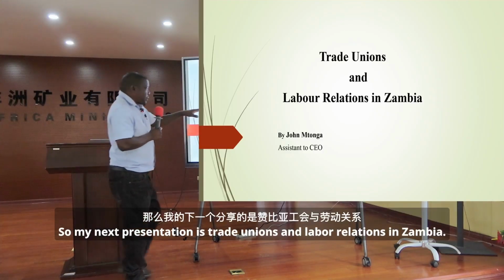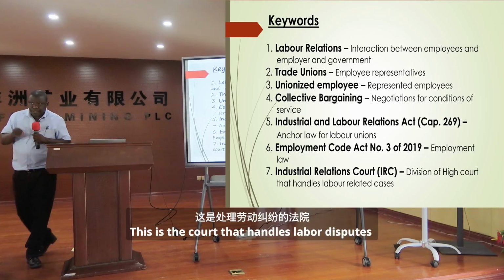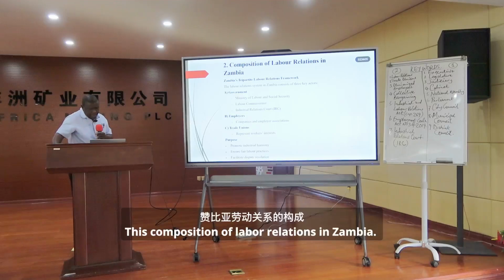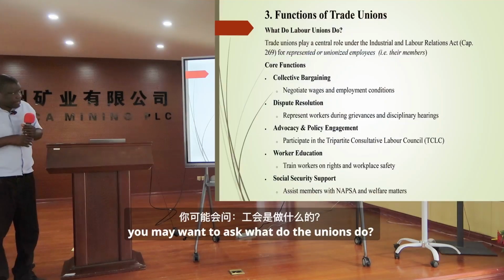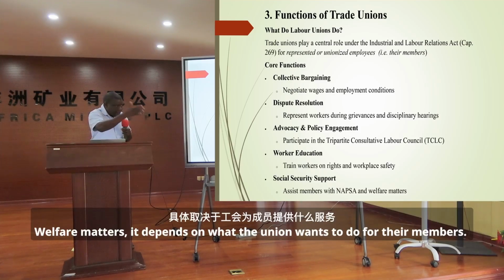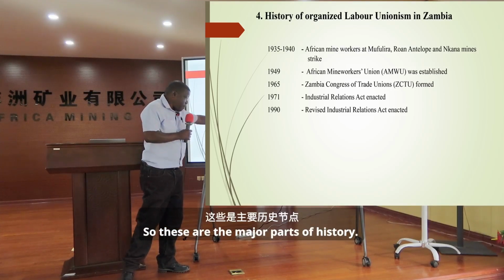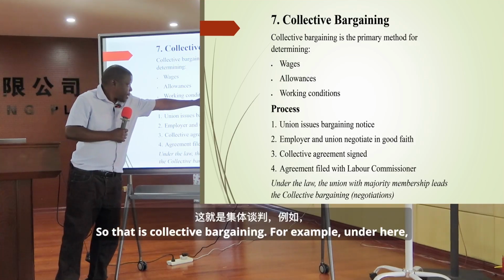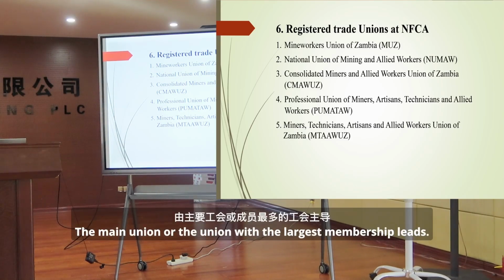NFCA English Training Program 20-2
NFCA English Training Program episode 20-2, presented by Mr. John Mtonga, Deputy CEO of NFC Africa Mining Plc,on 21th May,2026